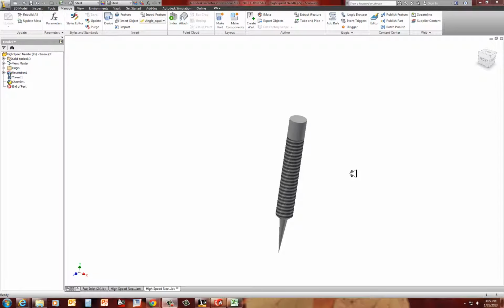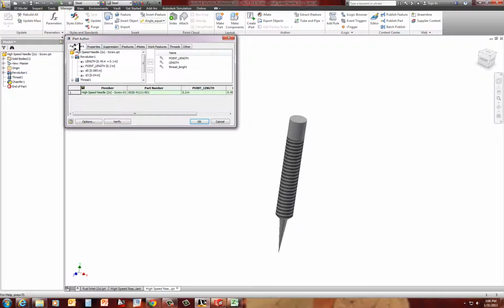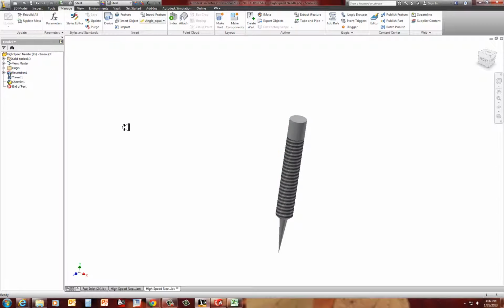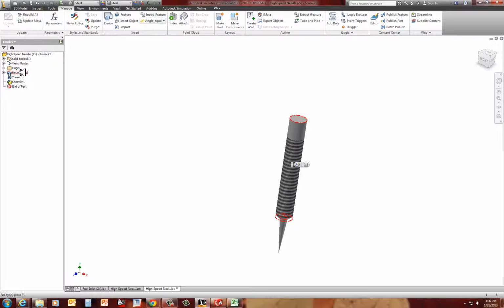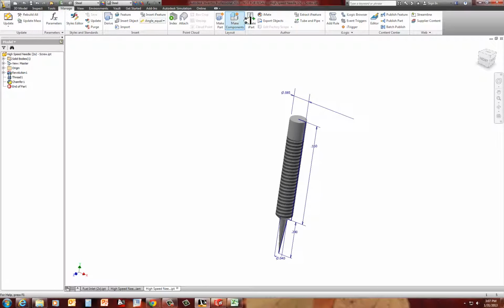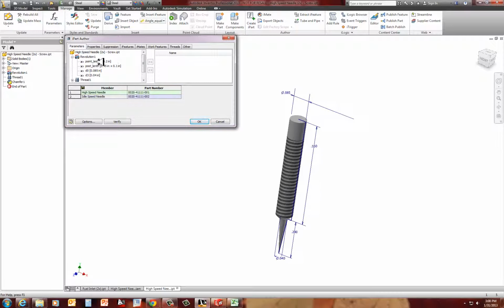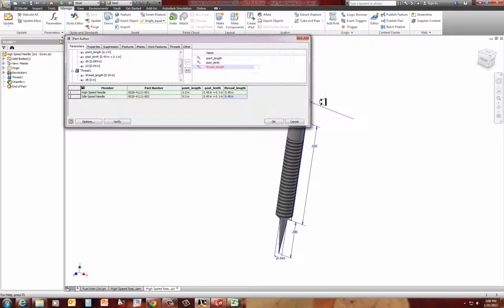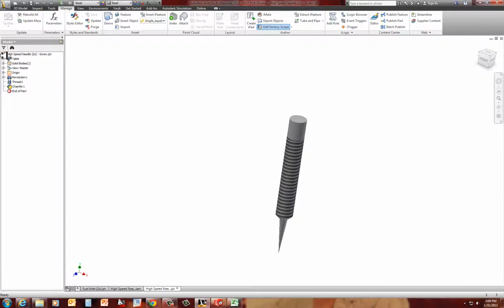idle and high speed knob ipart